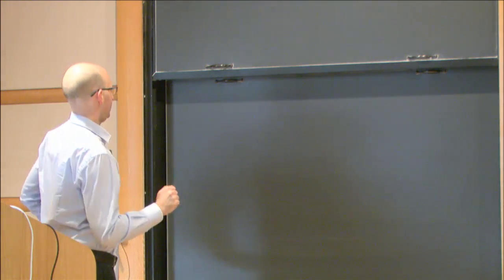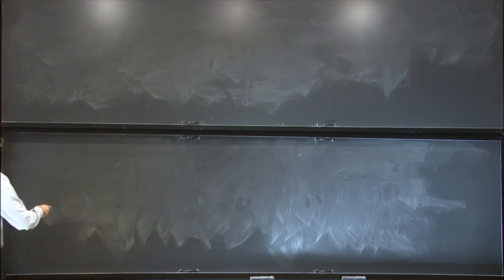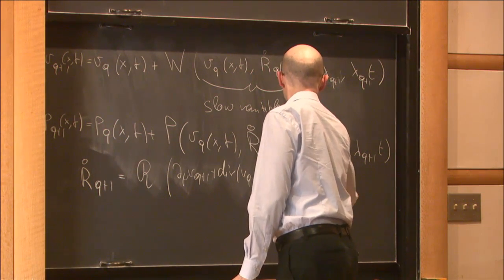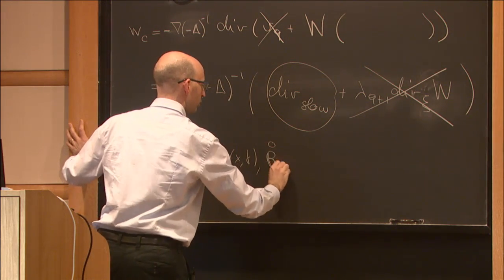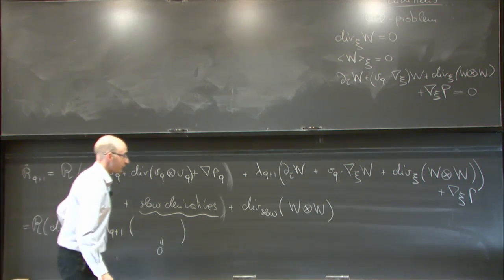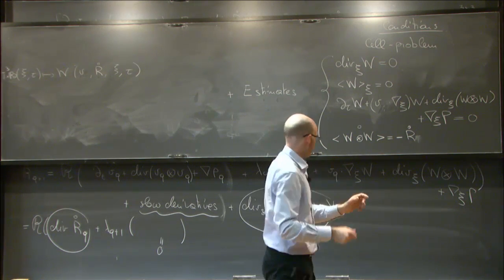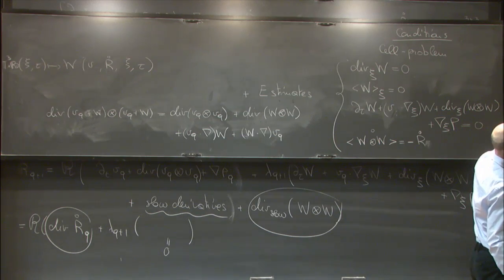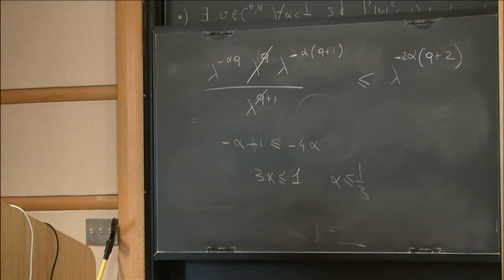Folding papers and turbulent flows Camillo De Lellis Pt 3 - Camilo De Lellis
Marston Morse Lectures

Topic: Folding papers and turbulent flows
Camillo De Lellis Pt 3